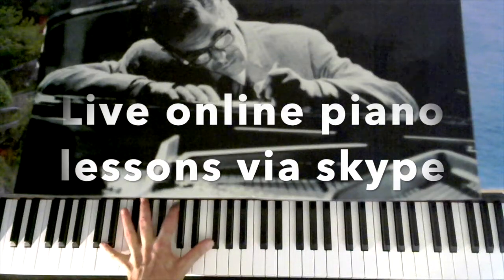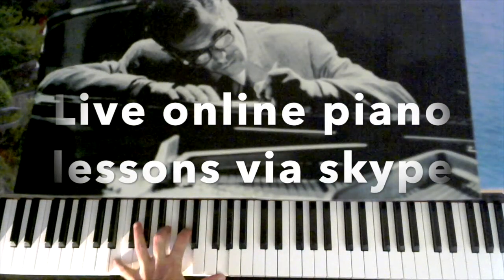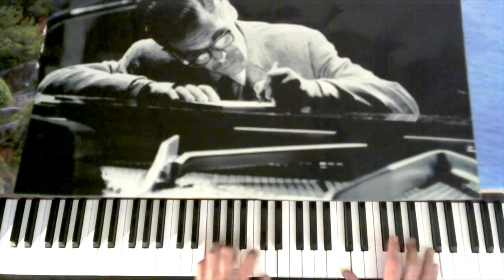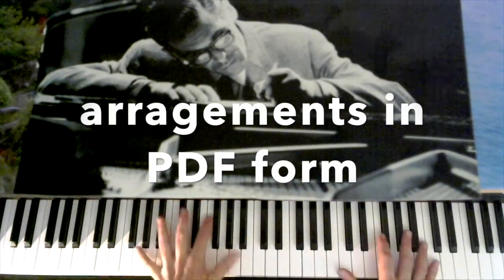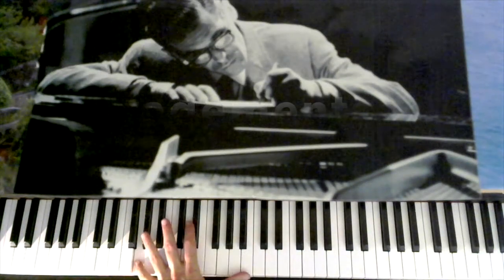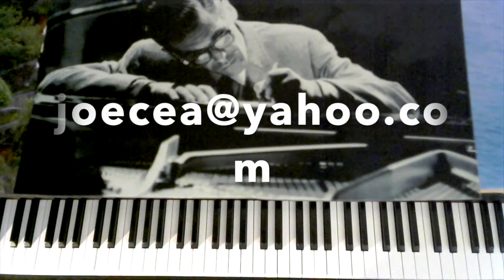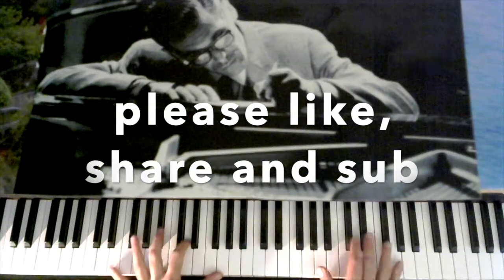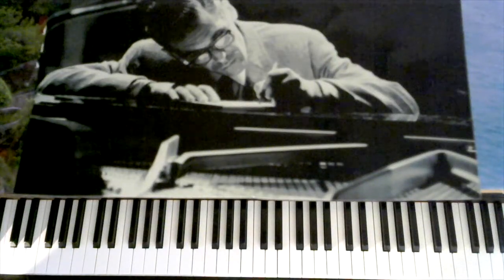Free Stride Piano lesson- On the Sunny Side of the Street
Free Stride Piano lesson- On the Sunny Side of the StreetHope you’re enjoying the Music.